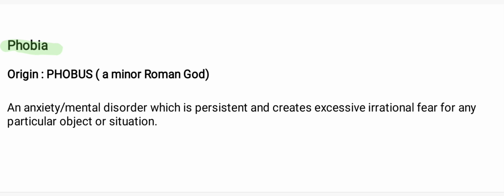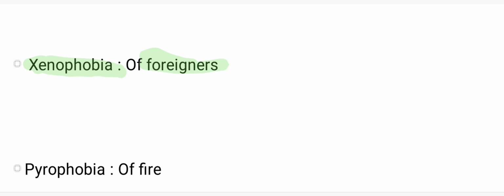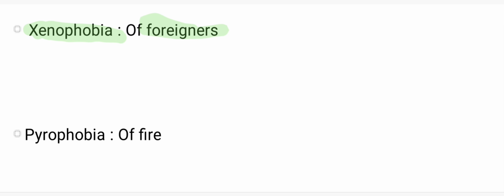Types Of Phobias-Part 3 for SSC CGL, SSC CHSL, SSC CPO, RRB, BANK and Other competitive examinations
This is a vocabulary booster video to enchance stock of words. Most important types of Phobias are selected and explained here. This words are mostly given in competitive examinations like SSC CGL, SSC CHSL, SSC CPO, RRB BANK etc. Hope it'll help you.
HAPPY LEARNING!